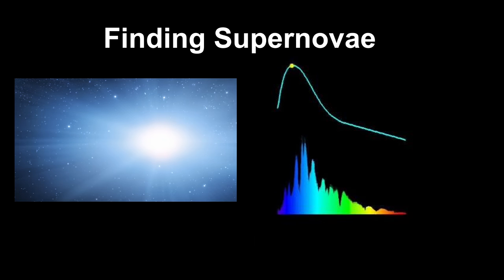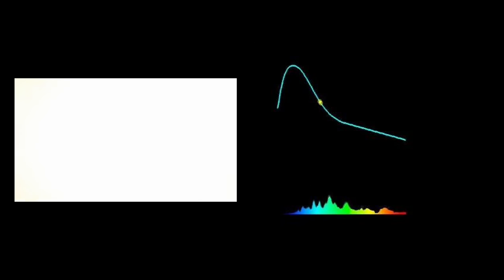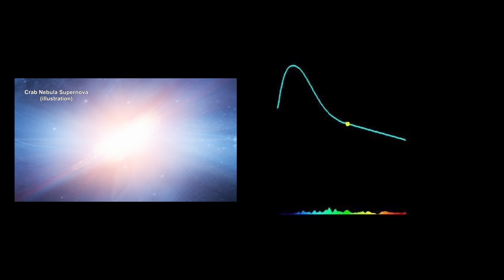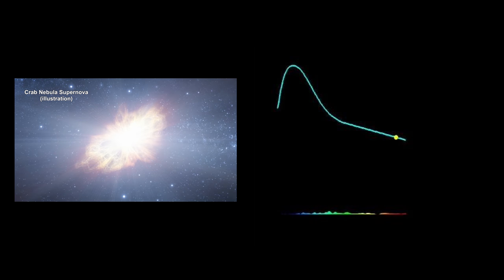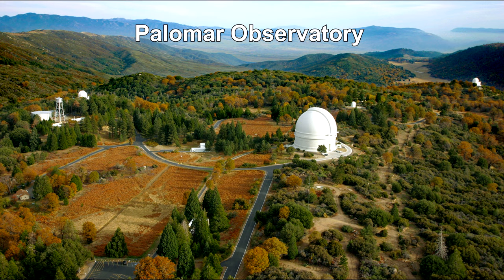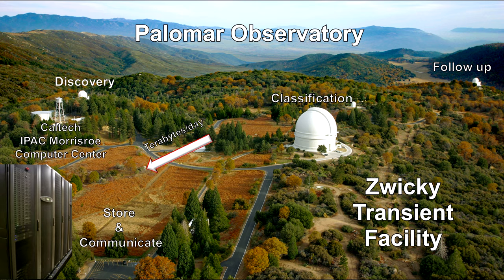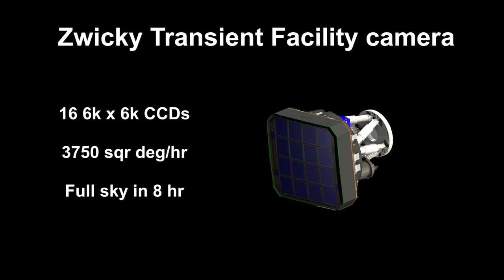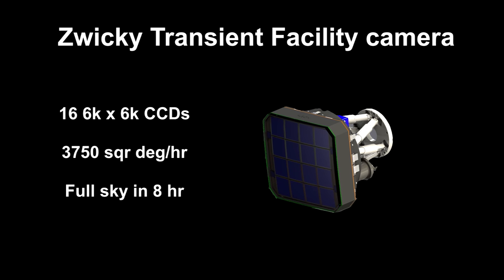Classroom Aid - Finding Supernovae